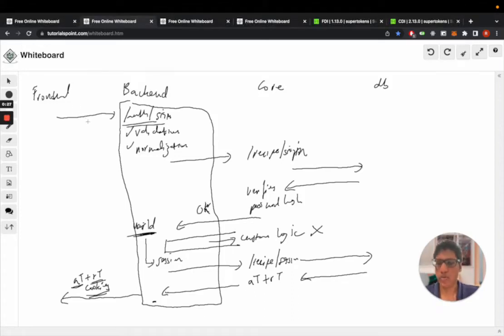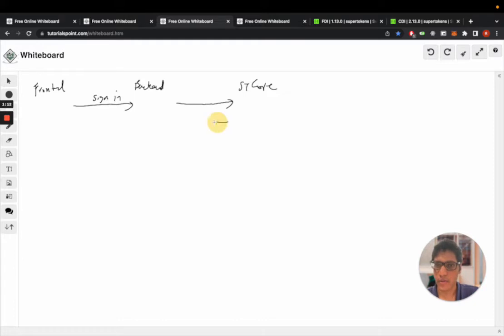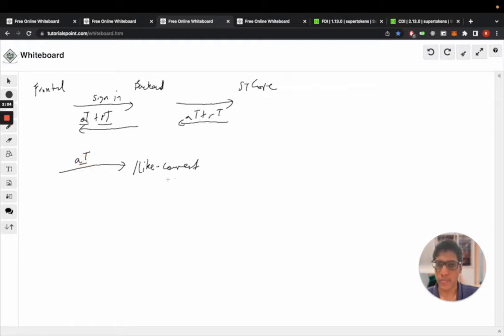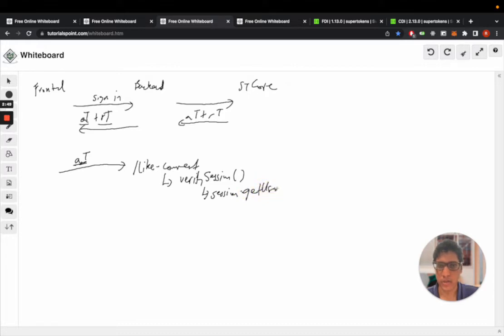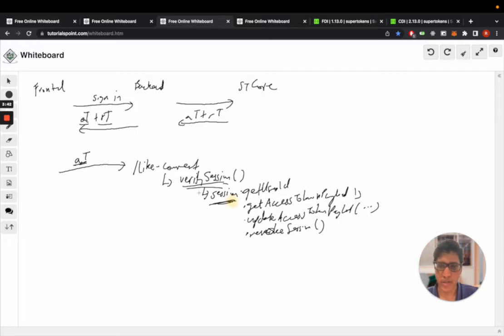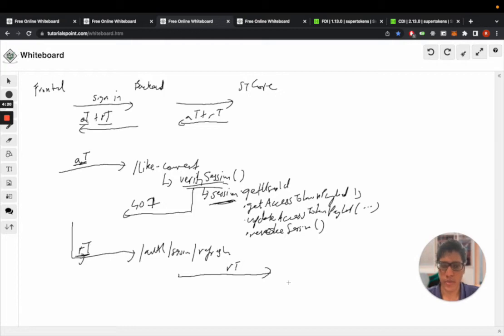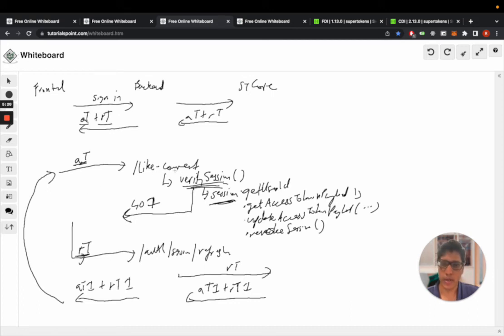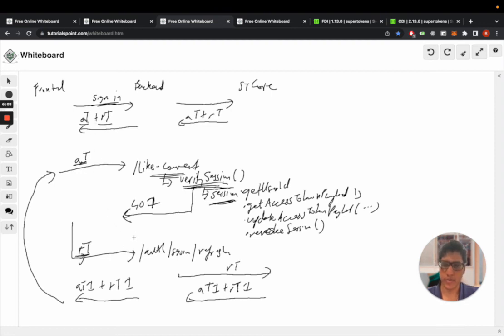How SuperTokens works (Part 3) - Session verification & auto-refreshing flow